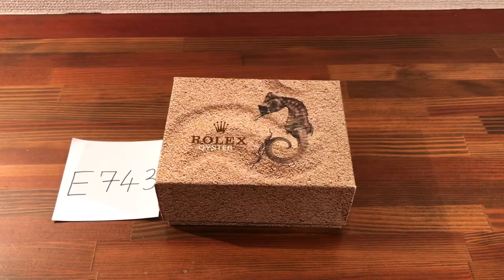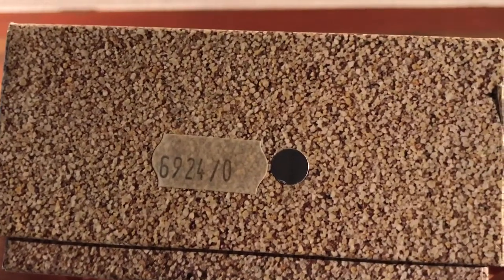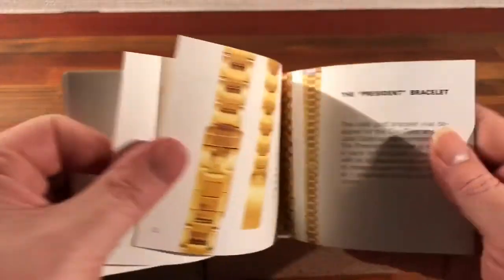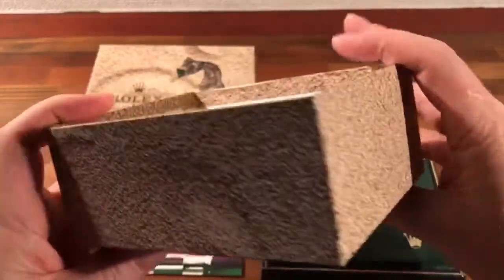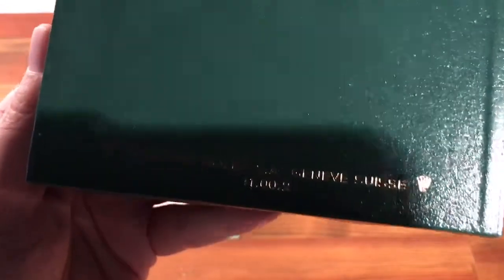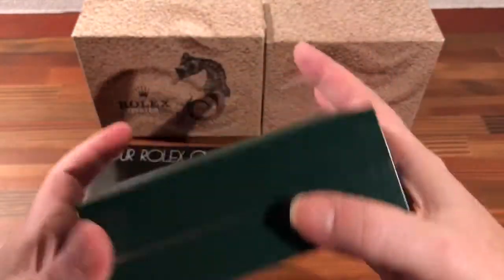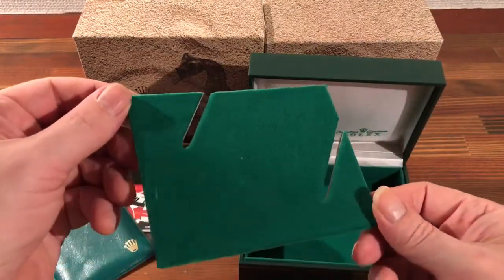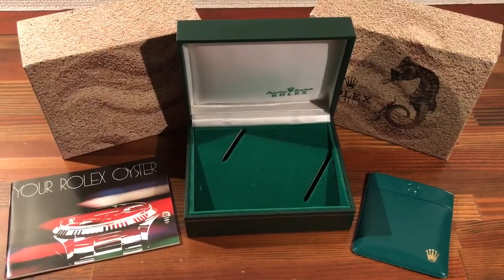Rolex Seahorse Watch Box 11.00.2 + Your Rolex Oyster Booklet English 1979 +Pouch for sale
Rolex Vintage Seahorse Watch Box

Montres Rolex SA- Geneve Suisse 11.00.2

+ Your Rolex Oyster Booklet English 1979

+ Vintage Rolex Pouch

Used Very Good Vintage Condition
Please see all Photos, ask info if needed

Watch dealers, collectors, and watch lovers, please ask for all other Rolex items, ( I WILL FIND THE ITEMS FOR YOU AND LIST THEM ON MY EBAY STORE FOR YOU TO BUY )Watches and or parts / bracelets etc, and accessories etc, boxes, booklets, links, card holders, papers, hang tags, note books, books, pads, service bags, passports, ALL ITEMS. I can sell in bulk at better prices ask for info. All items from 60s 70s 80s 90s etc.